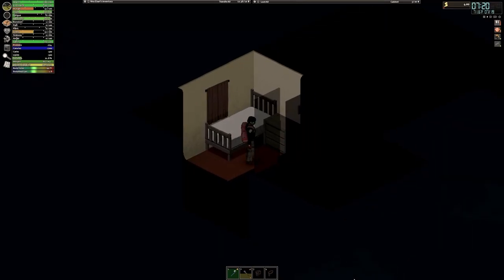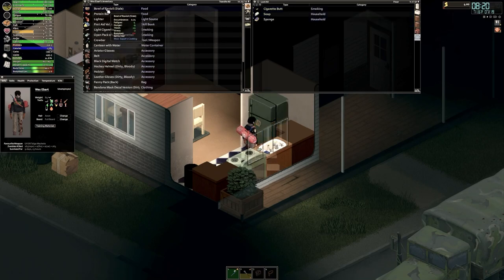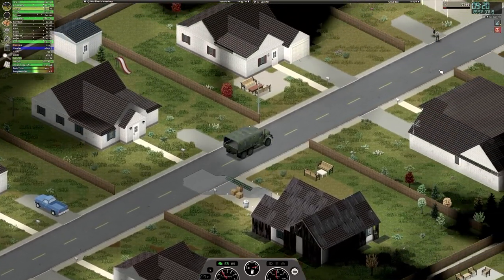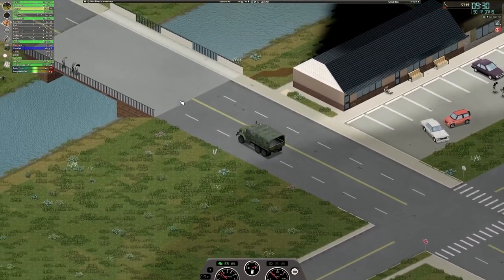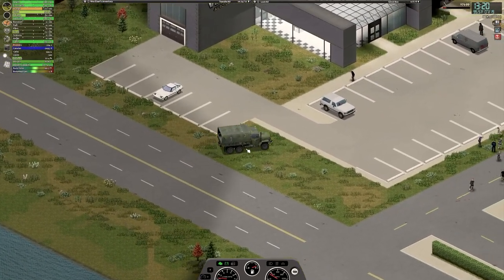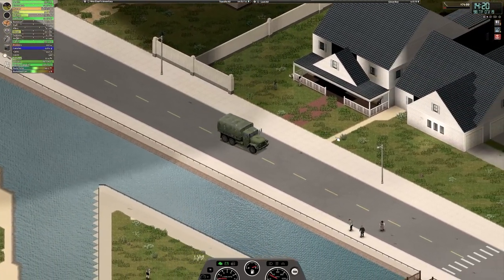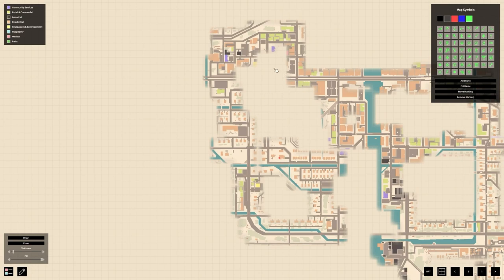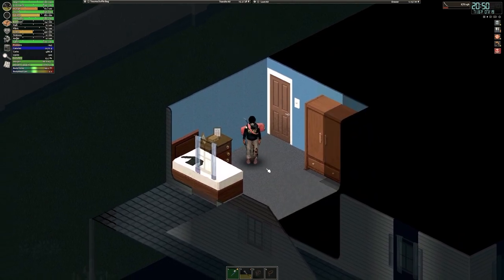Project Zomboid - Damward Bound Episode 6: Setting up shop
The property value really went down around here after the whole zombie incident...

If you have issues with the pack itself not working just hit me up in the comments and I'll see what I can do to help.